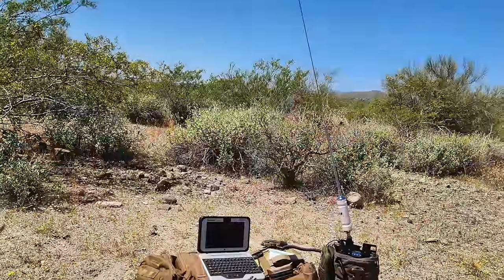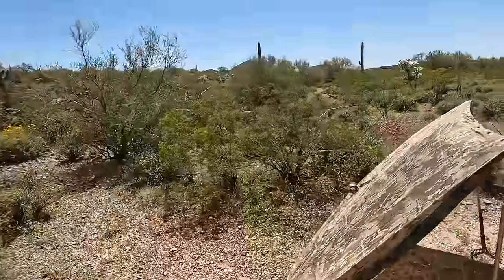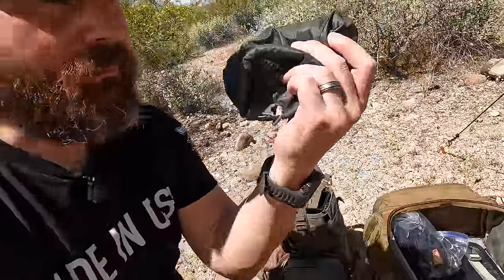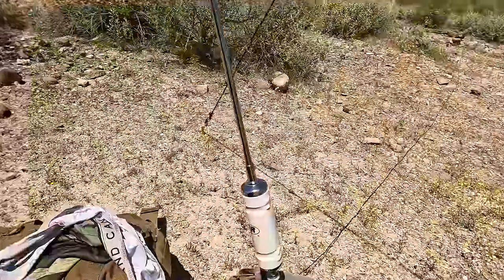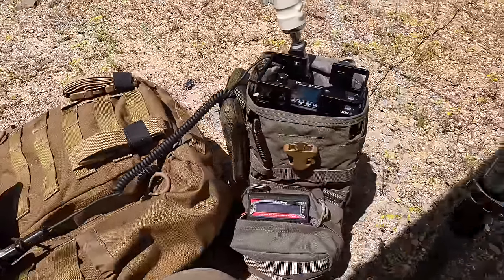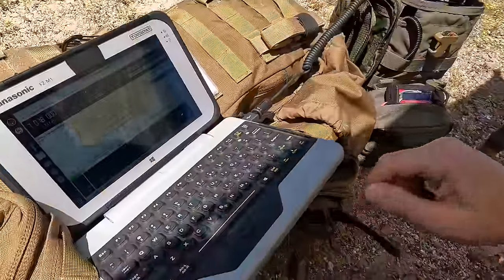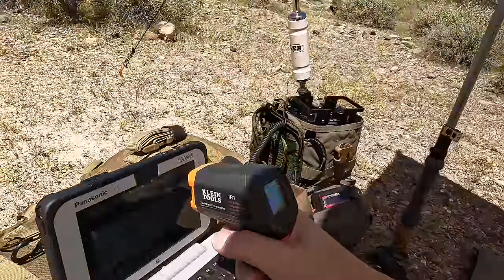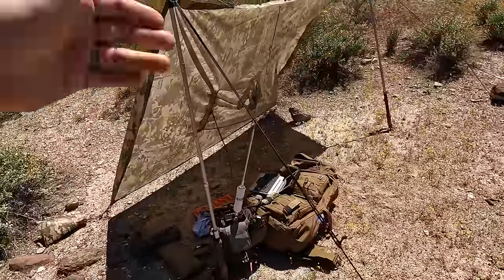Xiegu G90 Field Test - Manpack Series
In this video,  I'll take the Xiegu G90 for its first field test in the desert. Let's see if this little guy handle the heat.

PARTS
* Xiegu G90
* DigiRig G90 Cables
* USB Cable
* USB Dust Cover
* Ferrite Beads
* Aluminum VFO Knob
* 5.11 6x6 Admin Pouch
* Admin Pouch
* Power Cable

GEAR
* Eberlestock FAC Track Backpack
* USGI Poncho
* FZ-M1 Bag

0:00 Introduction
2:45 Camp Tour
3:51 Pack Dump
5:24 Manpack Setup
6:48 First Temperature Reading
8:15 Hustler RM-40 Resonator
8:52 Operating in the Desert
9:55 Offgrid Time Sync
12:36 JS8Call Propagation
13:56 Offgrid Relay
15:37 Close